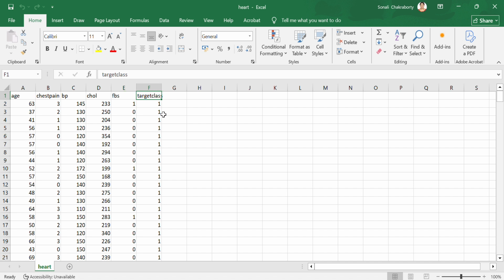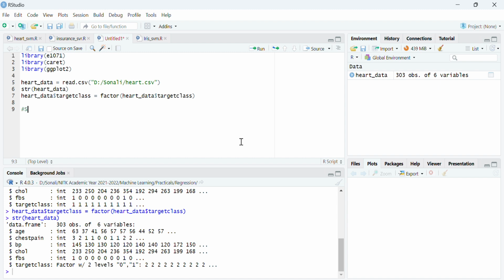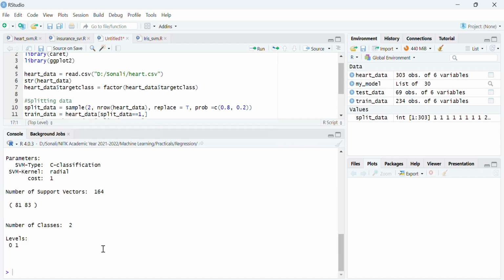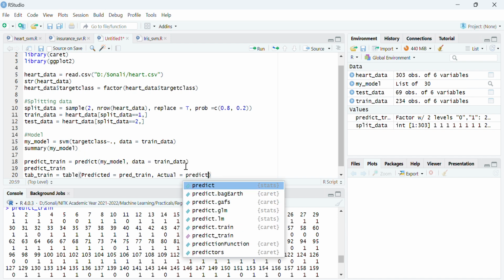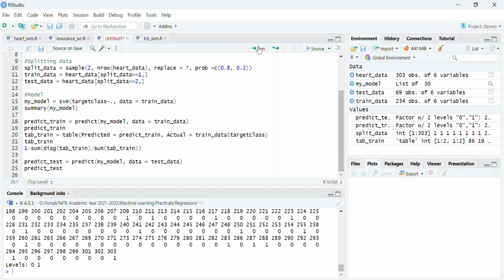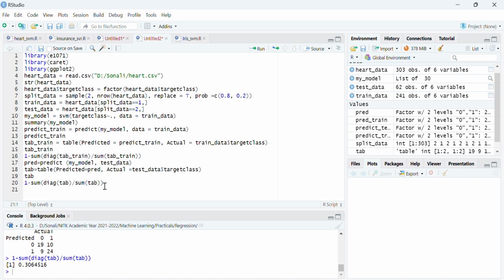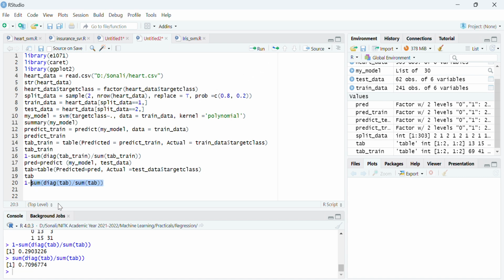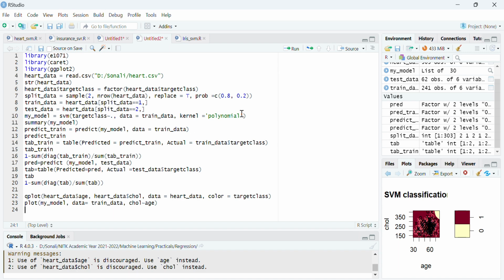Lec. 23 SUPPORT VECTOR MACHINES IN RSTUDIO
This video demonstrates the working of Support Vector Machines for solving classification problems in RStudio